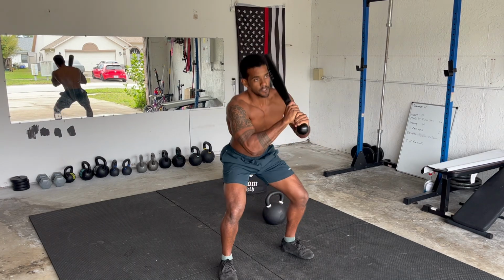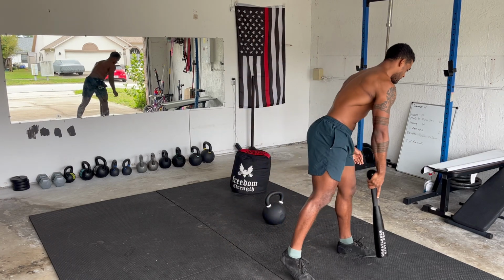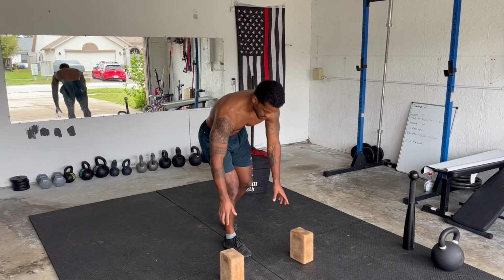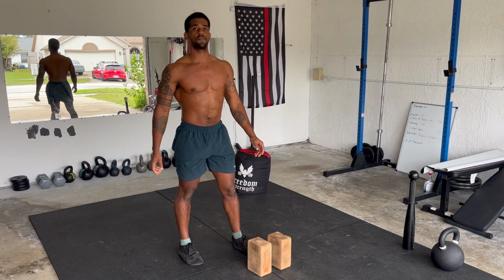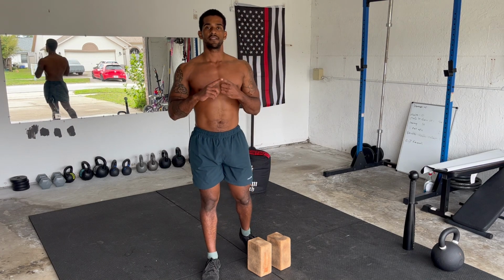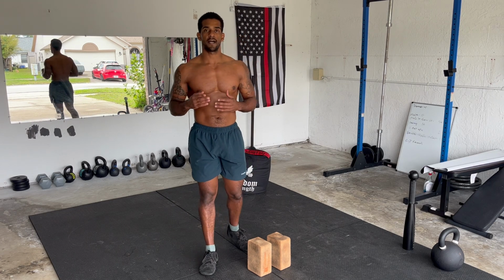FULL BODY WORKOUT TO BUILD ENDURANCE FOR A LIFETIME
Live Stronger.